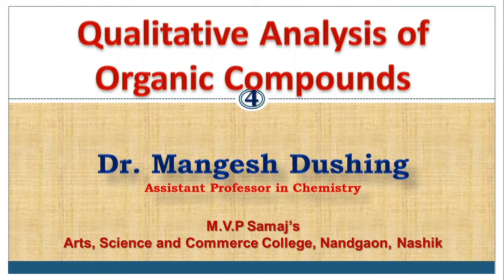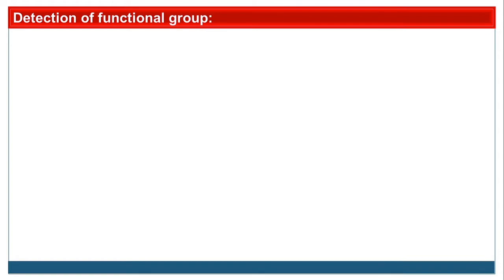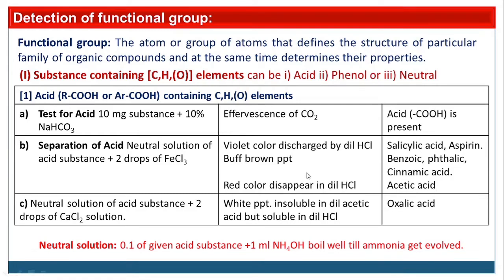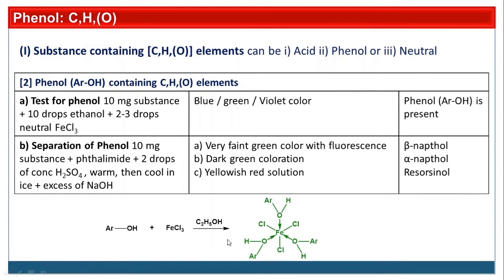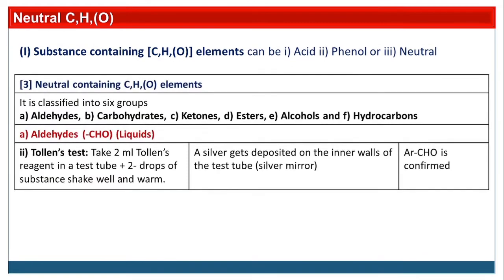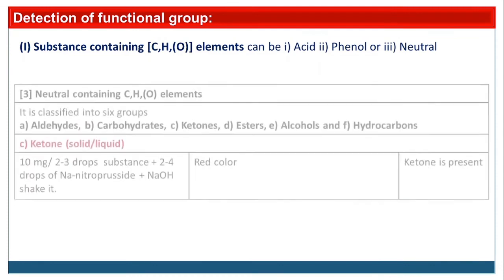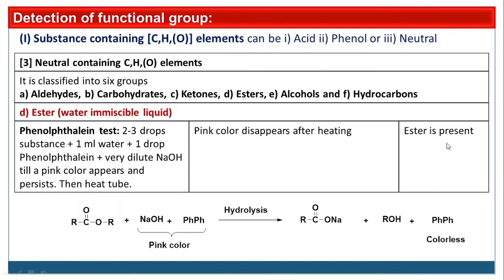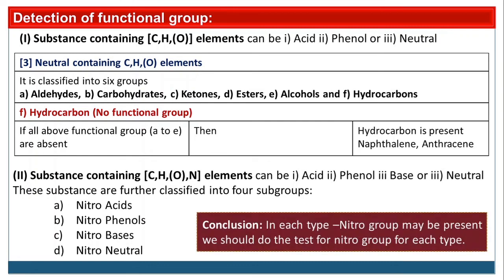Organic Qualitative Analysis (Part-4)